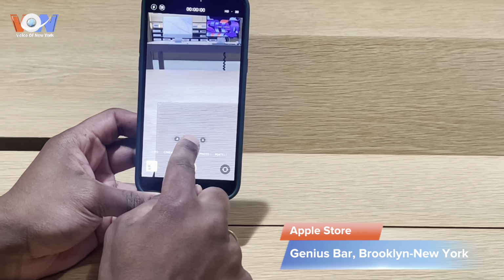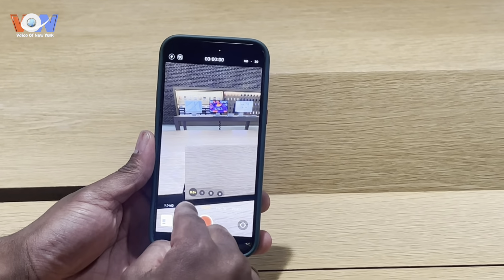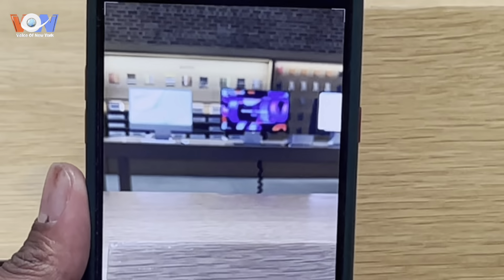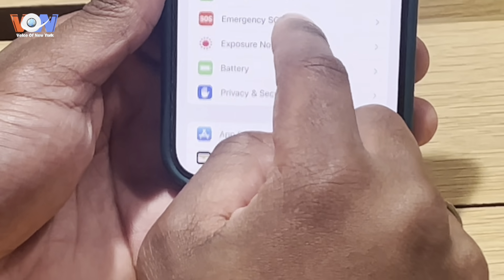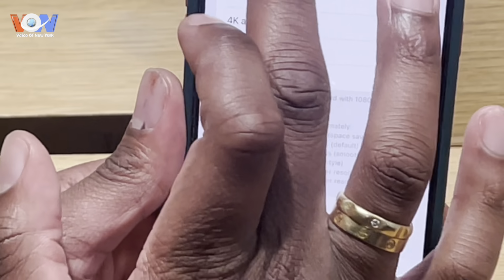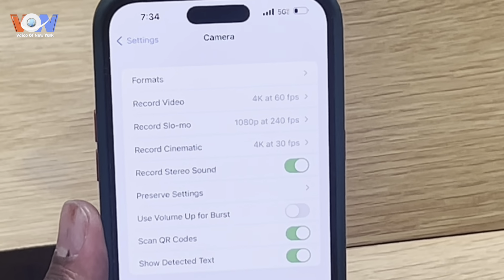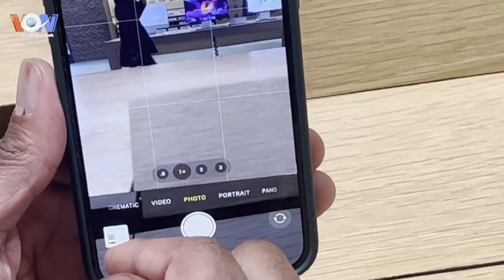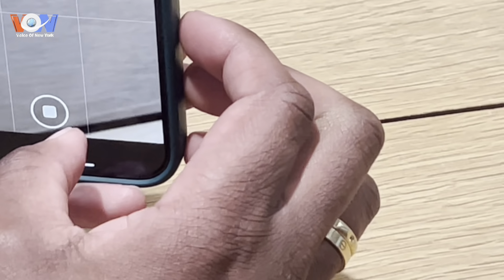How to Make Cinematics Video using iphone 11|12|13|14 Pro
Tech Support By :- Apple store -New York -Genius Bar Expert
Voice of New York / VOICE OF NEW YORK is a YouTube channel that aims to showcase the diversity and vibrant culture of the city of New York. The channel features a wide range of content, including vlogs, Travel Vlogs, documentaries, Entertainment, information, and Live Music. also, coverage of cultural events and festivals, and videos exploring the city's diverse neighborhoods. Whether you're a New Yorker looking to discover more about your city, or someone from out of town looking to get a taste of the Big Apple's energy and excitement, Voice of New York offers a unique window into the heart of one of the world's most iconic cities.